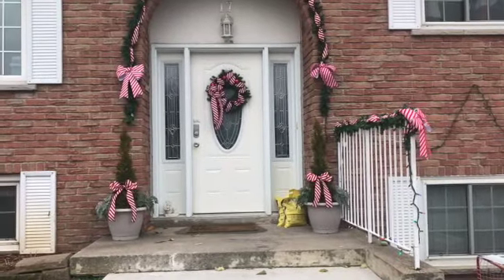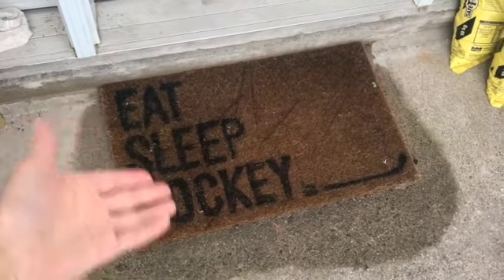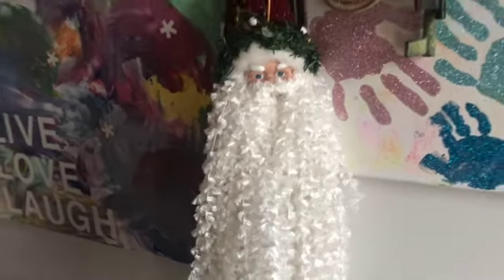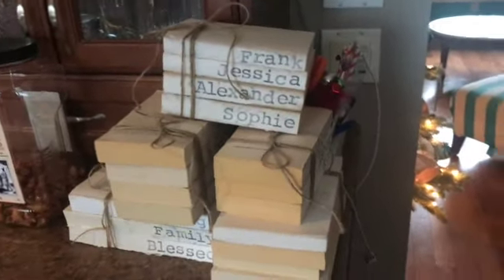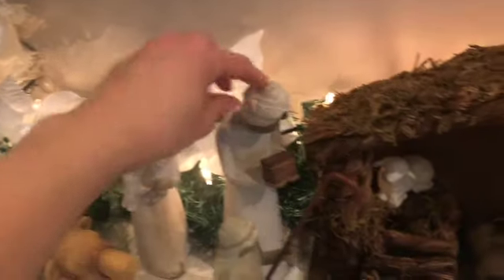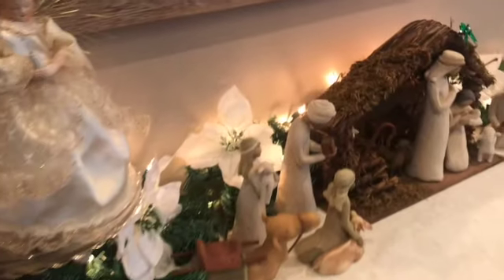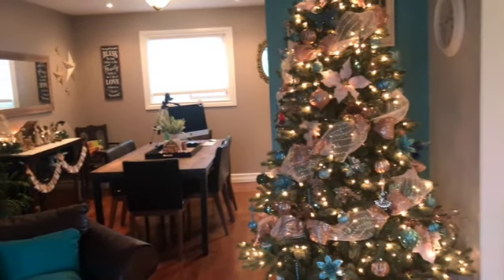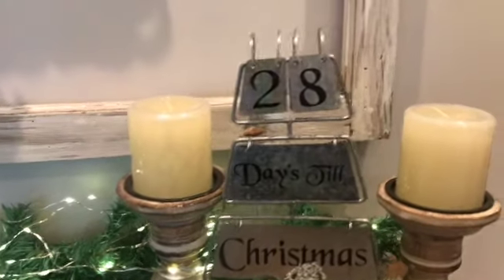CHRISTMAS HOME TOUR OF A NON RICH YOUTUBER! 2020 VLOGMAS ~ AVERAGE HOME AND FAMILY~SMALL HOME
HERE IS MY SMALL HOME TOUR! ENJOY MY AVERAGE HOME!

Friend Mail
C/O C. Templeton
Madoc ON K0K2K0

Wish list! :)